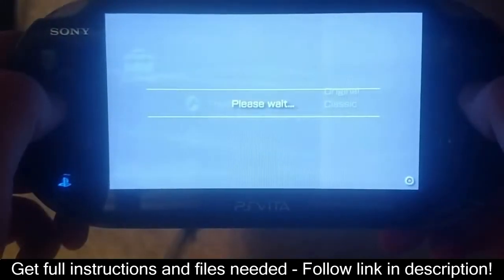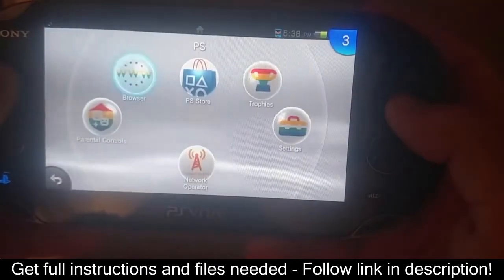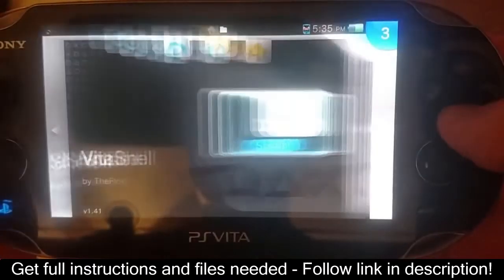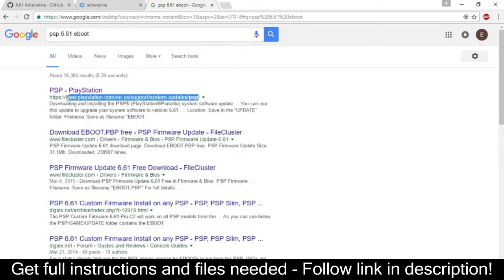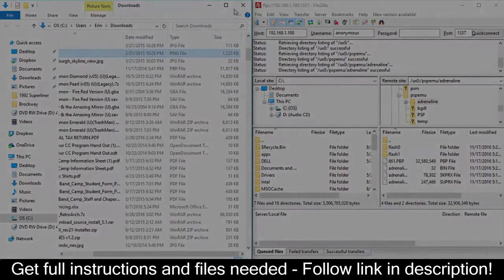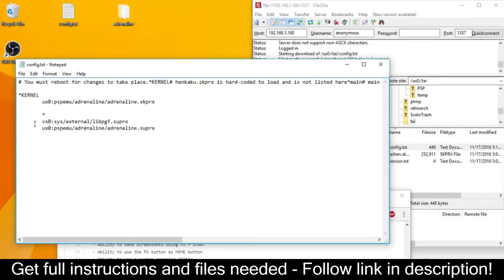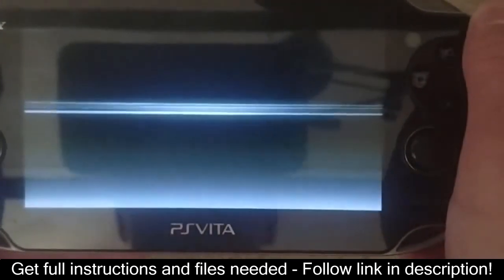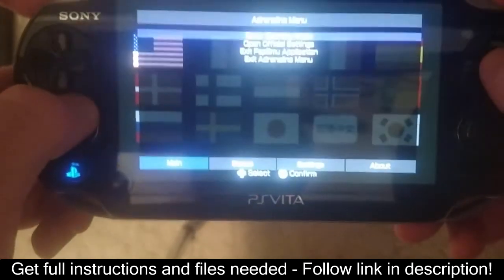How to Play PSP Games (Adrenaline 6.61) on PS Vita (Henkaku/taiHenkaku) Easy modding !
My apologies, the ISO/CSO files should go into ux0/pspemu/ISO instead of ux0/pspemu/PSP/ISO. Super sorry guys!

OFFICIAL 6.61 EBOOT: /
Code for config.txt:

KERNEL ux0:pspemu/adrenaline/adrenaline.skprx
TITLEID vs0:sys/external/libpgf.suprx ux0:pspemu/adrenaline/adrenaline.suprx

Social Media Links:

Background Pack:

CPU: Intel Core i7-4710HQ @ 2.50 GHz
GPU: GTX 860m 4G VRAM
RAM: 8 GB of standard DDR3 @ 1600 MHz